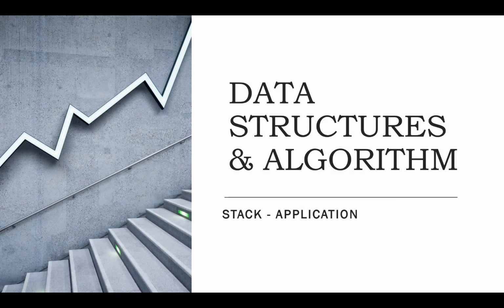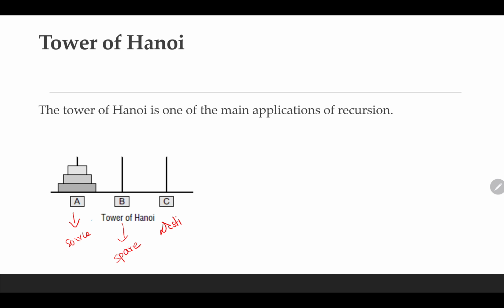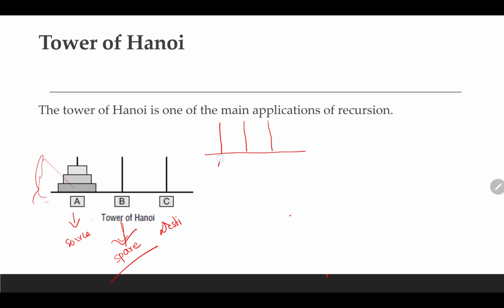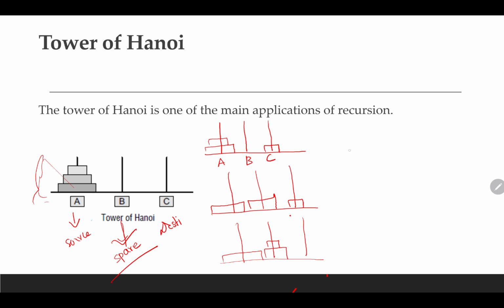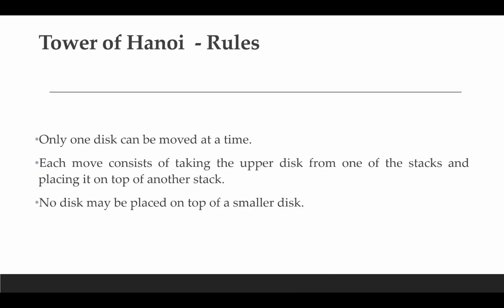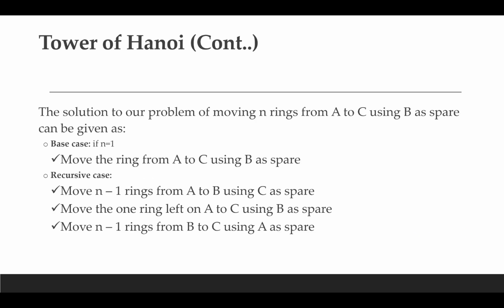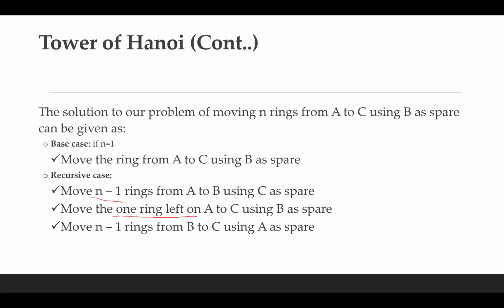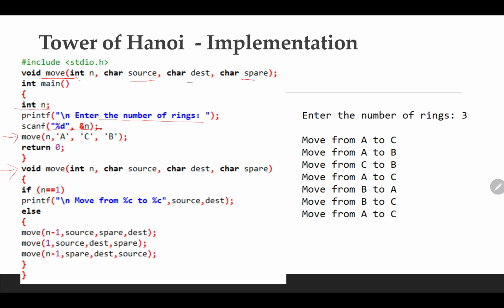50. Stack - Applications of Stack - Tower of hanoi